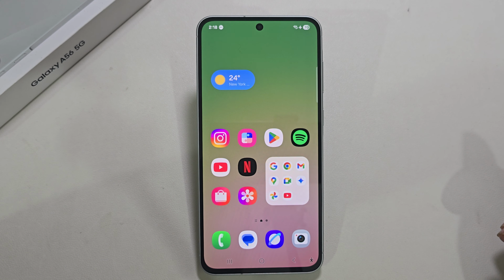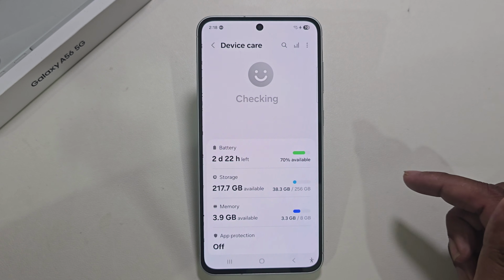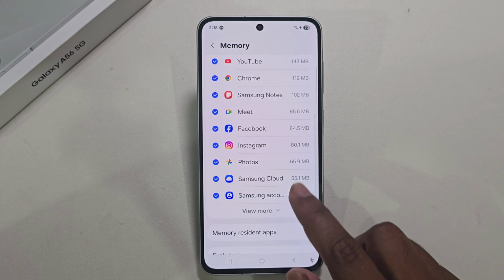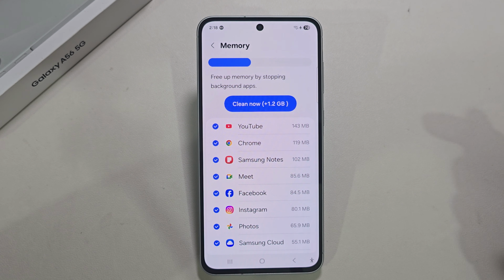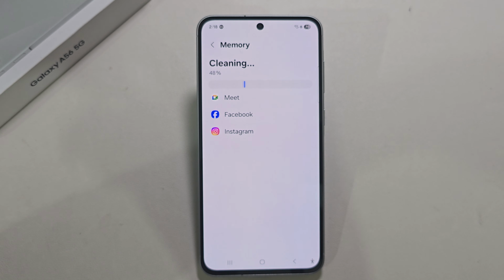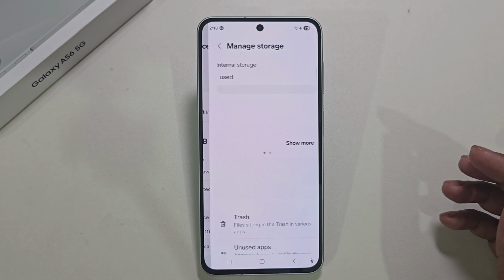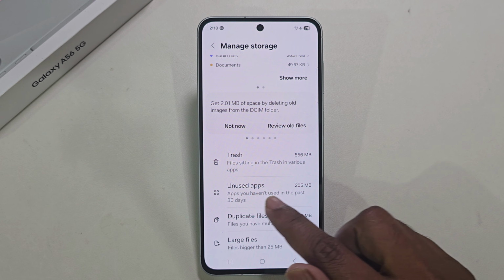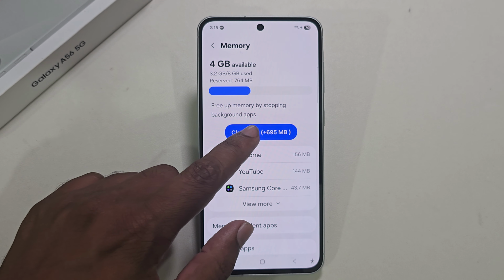Samsung Galaxy A56: How to clear all app cache on android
Learn how to clear all app cache on your Samsung Galaxy with this easy tutorial. Keep your phone running smoothly by following these simple steps!